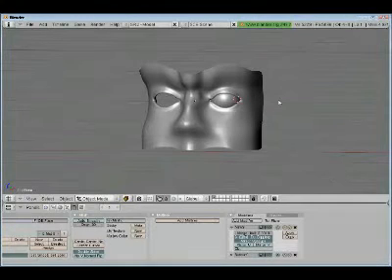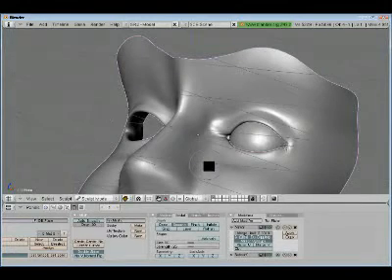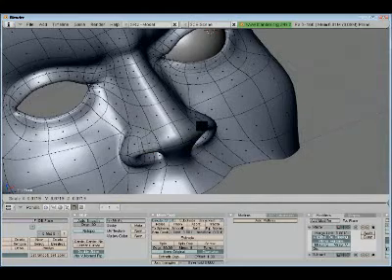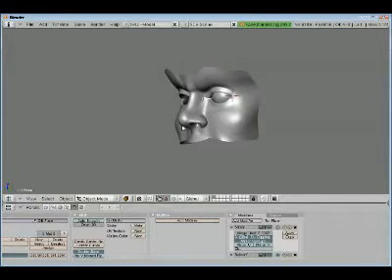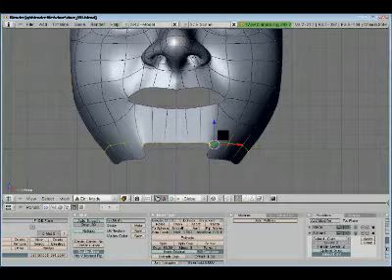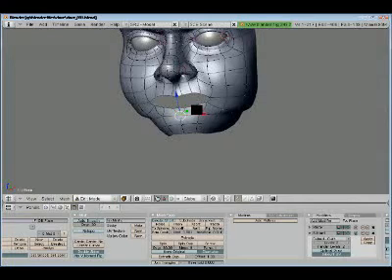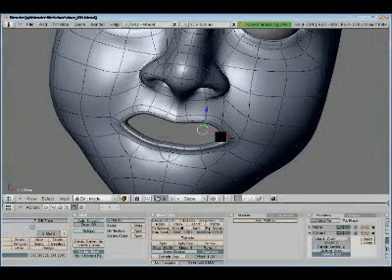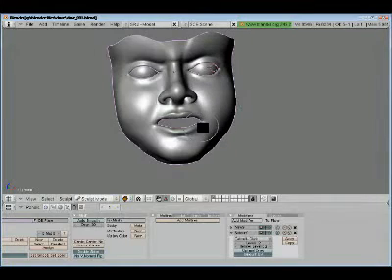Blender Tutorial Series - Part 002 - The Face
Part Two of a series on the complete creation of a character in Blender (Johnny Blender). This part works further on the modeling of the face.